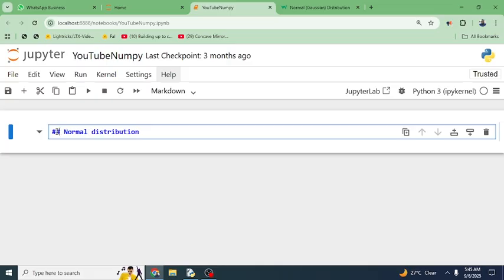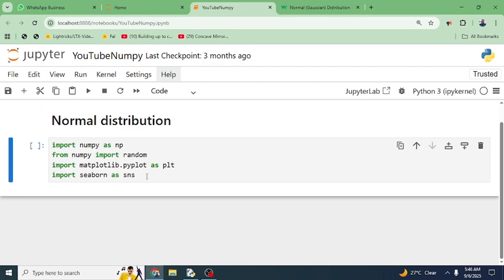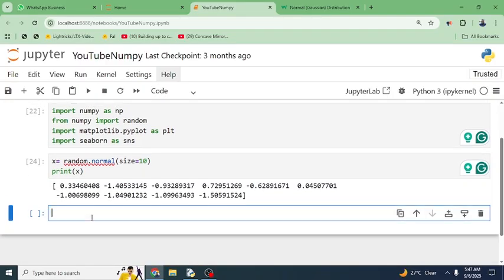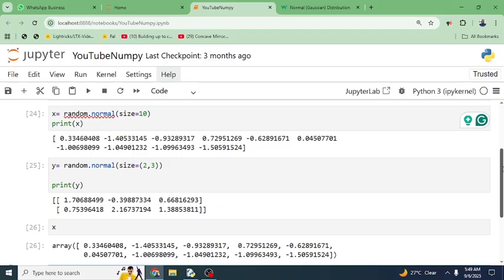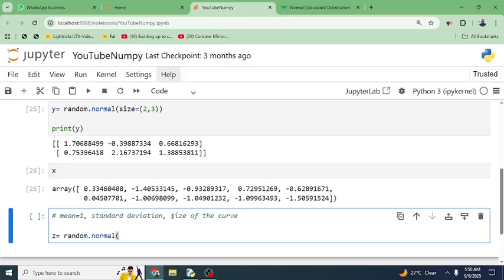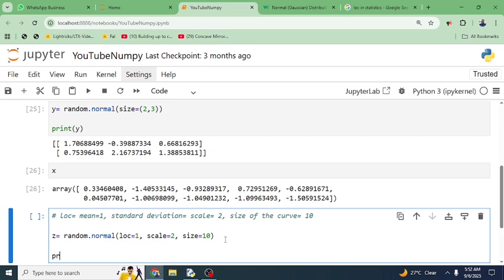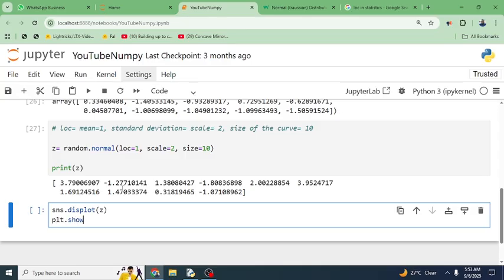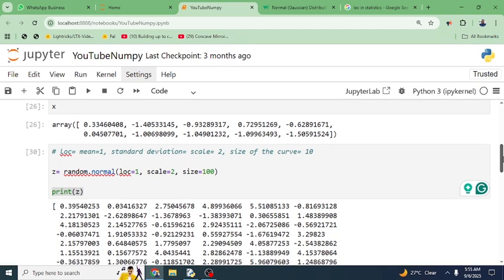Normal Distribution in Python (NumPy + Seaborn Example)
A beginner-friendly tutorial showing how to work with random normal data in NumPy and plot a normal distribution curve using Seaborn.